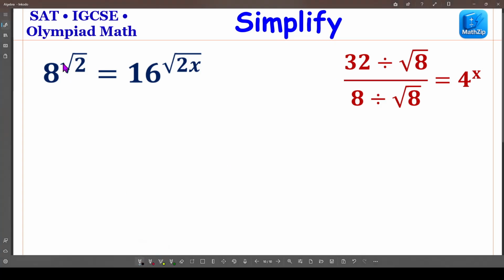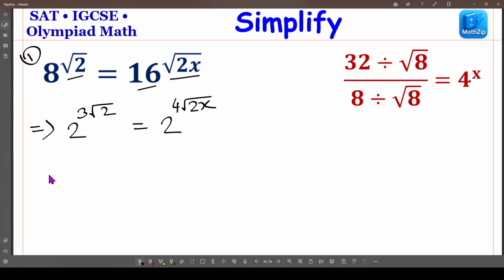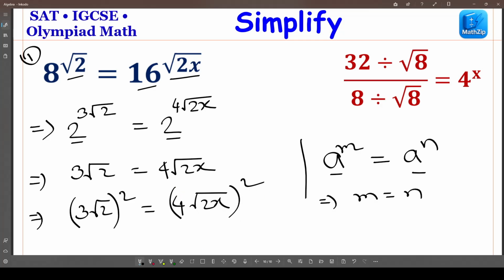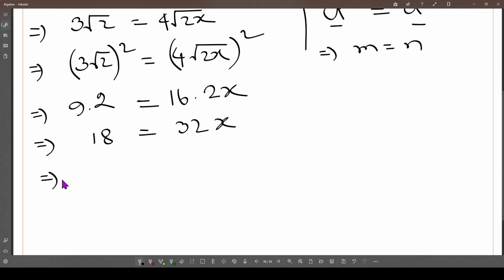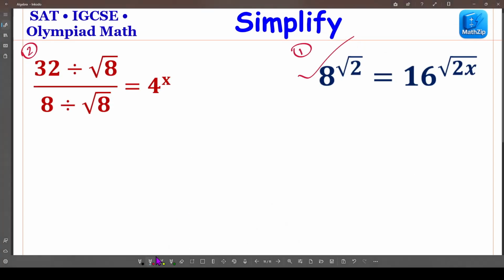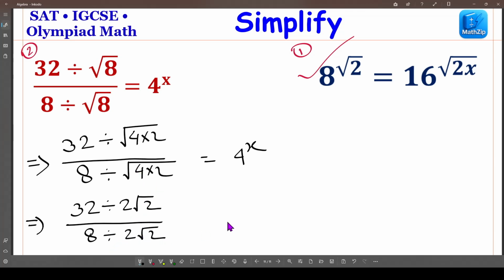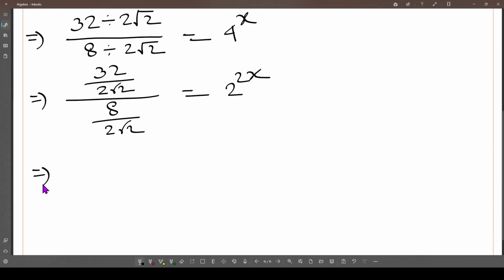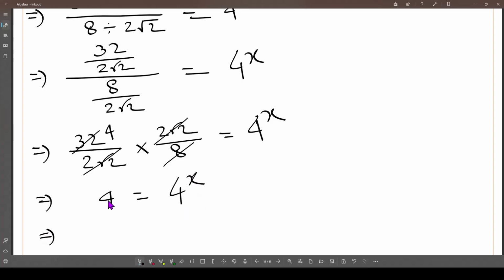Math Challenge #3 | Exponents & Roots Explained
📌 What’s inside:

Simplifying surds & square roots 𝟖^√𝟐 = 〖𝟏𝟔〗^√𝟐𝒙

Exponent problem:
(𝟑𝟐÷√𝟖)/(𝟖÷√𝟖)= 𝟒^𝒙
Step-by-step explanation